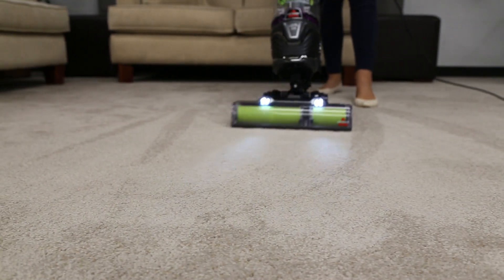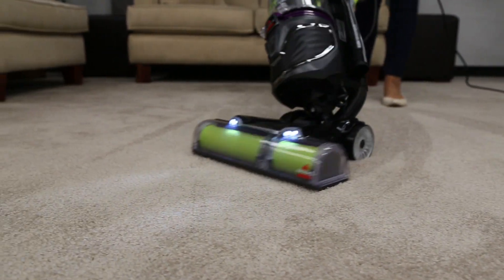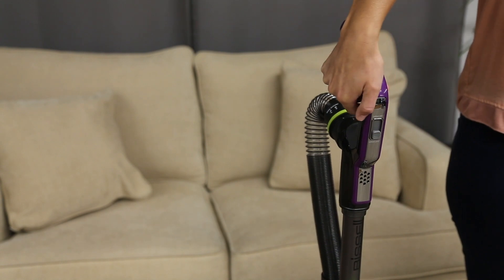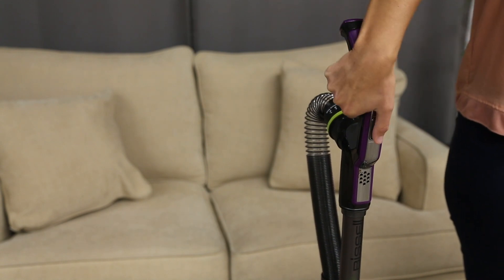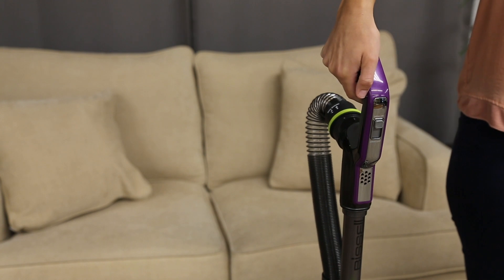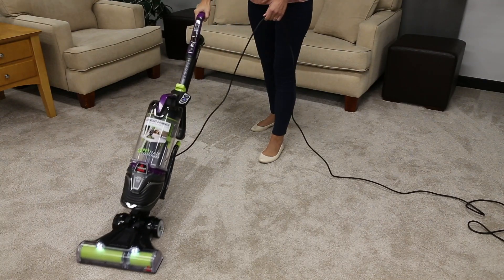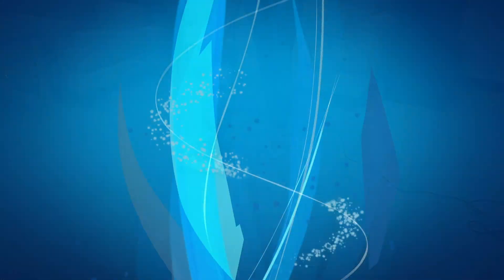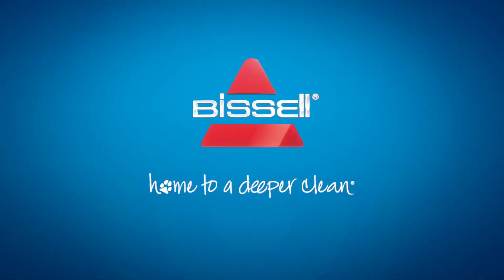What to do if Your BISSELL® Pet Hair Eraser® Turbo Vacuum is Difficult to Push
This video is a step-by-step guide on what to do if  your Pet Hair Eraser Turbo vacuum has become difficult to push across the floor while cleaning.

The Pet Hair Eraser® Turbo Pro Vacuum comes with powerful pickup packed into a lightweight and agile machine for easy and convenient everyday cleanup.